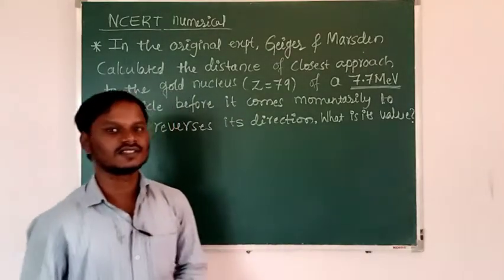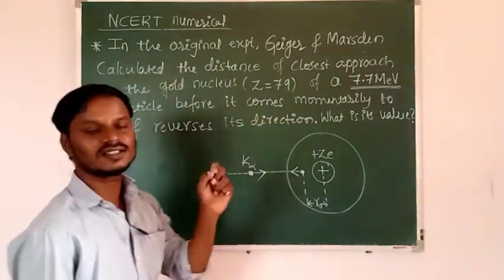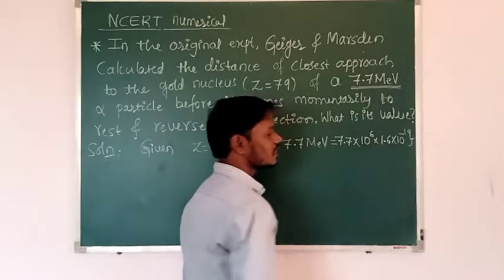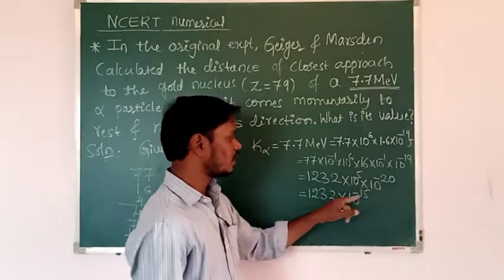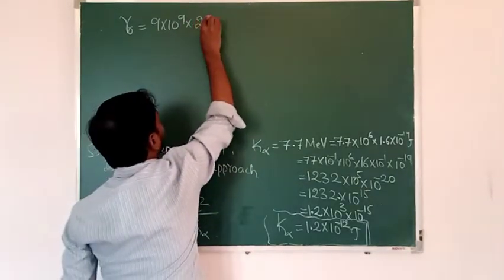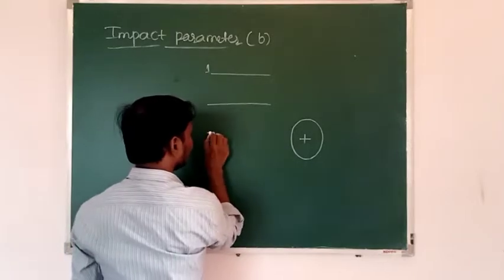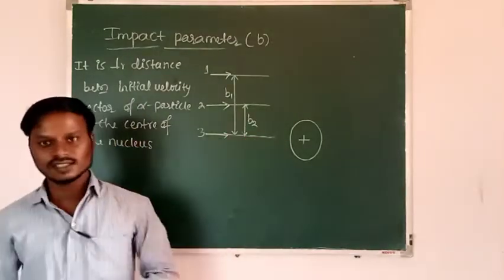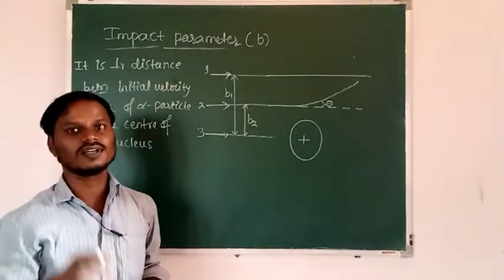L#4 | Class 12 | Atoms ( Distance of closest approach numerical & impact parameter)